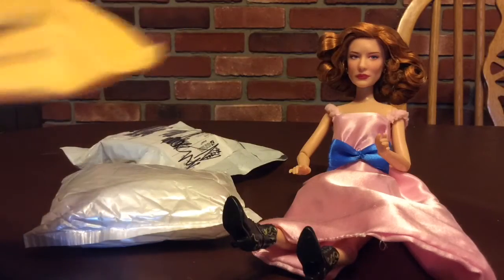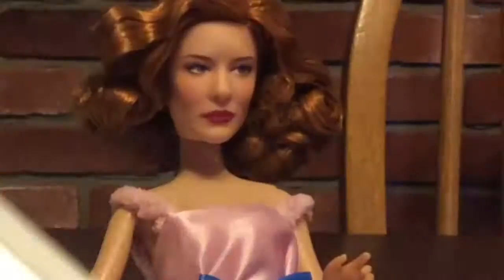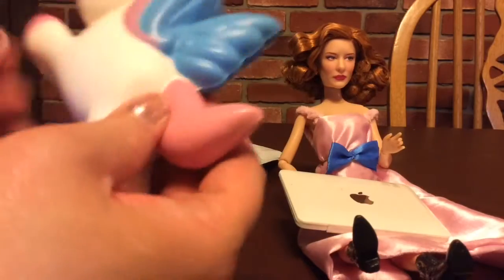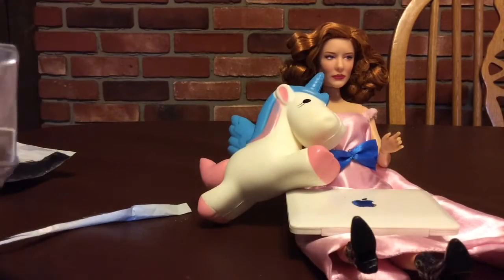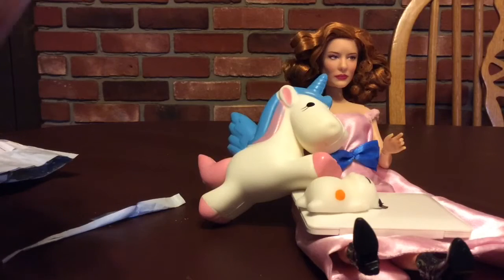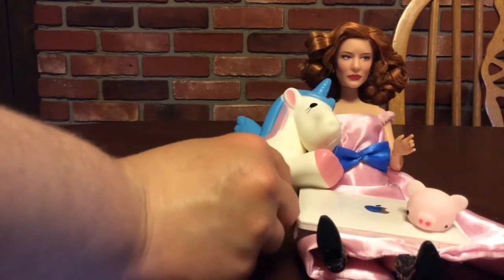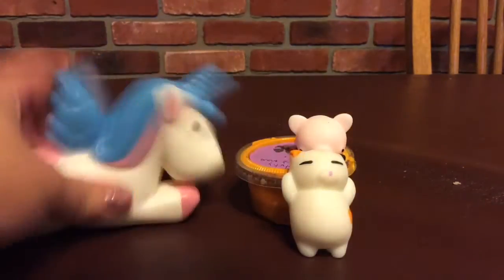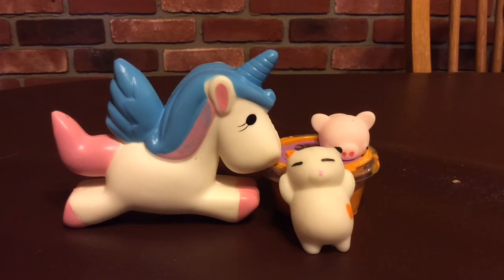My First Macbook + A Huge Giveaway (when I hit 1000 subscribers)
I pay for all prizes myself.

Due to changes to youtube, this will be an Instagram giveaway, because Youtube has marked all of my old giveaway videos as made for kids, since I gave away squishies.  After the first of the year I will no longer have comments on videos like this and would be unable to pick a winner, because I’m disallowed from using Gleam.

You must be 18 years or older
Or have your parents permission to enter
You must live in the United States 🇺🇸
(Not in its Territories)
I’ve hosted a lot of giveaways in the past couple years, but do to changes in Youtube, they will be on Instagram.  When Reading things about COPPA, I realized that Giveaways were now considered child attractive.
Updates on my giveaway will be posted In my videos, on my Real Prince Club amino and on my instagram page @TheRealPrinceClub, no updates will be posted on my tumblr or Snapchat, because I don’t like them.

I know it’s a small giveaway, but once I am monetized again, and making money the prizes will get bigger.

The Prizes
2 Jumbo Squishies
1 4oz slime

2nd Prize
1 Jumbo Squishy

3rd Prize
Random assortment of silicone squishies

The prizes will come from EBay or Mercari and the more people who enter and the more times people they enter per day, the more likely I am to send extras.  I like to under promise and over deliver, you can watch the opens from people who won my many giveaways, if you don’t believe me.  Except from Fabtastic Shay, she deleted her channel.  Would you please do an opening if you win.